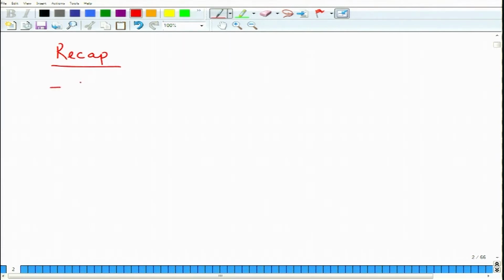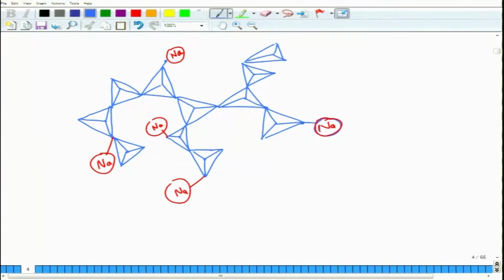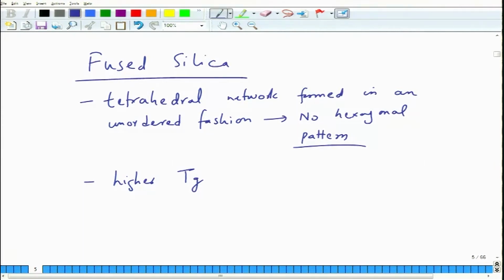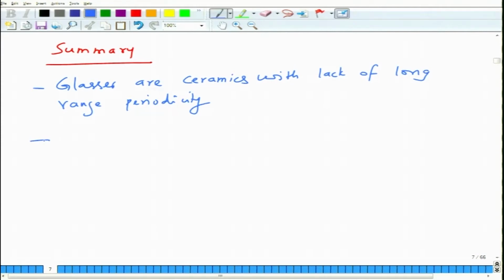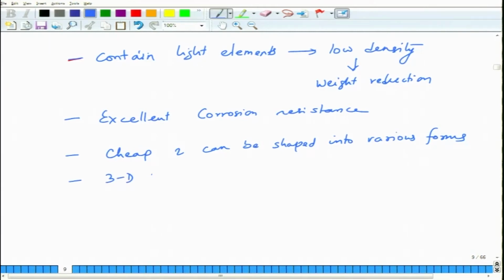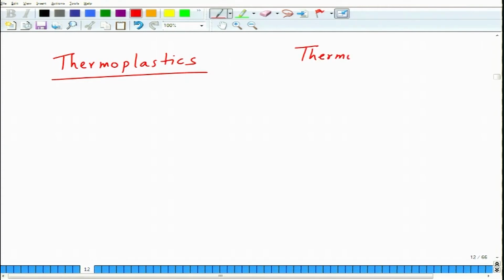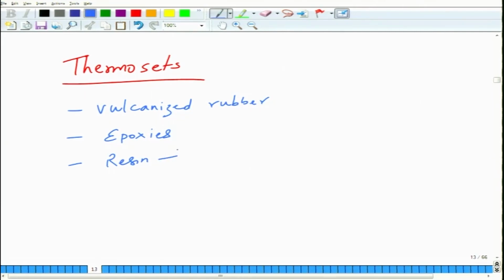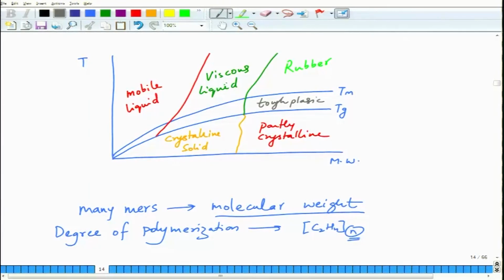Structure of Non-Crystalline Solids (Polymers): Lecture-29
Course: Nature and Properties of Materials-An Introductory Course (M-23)